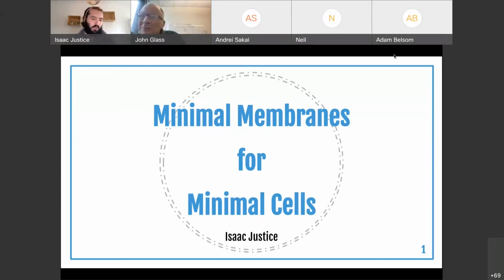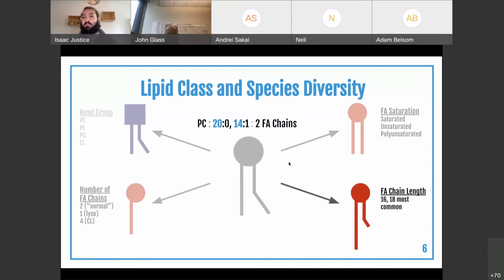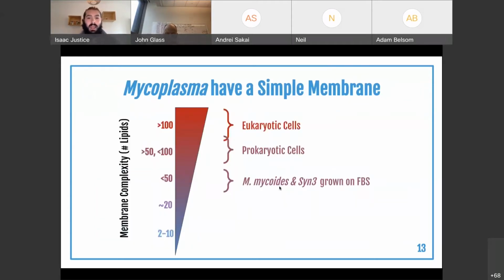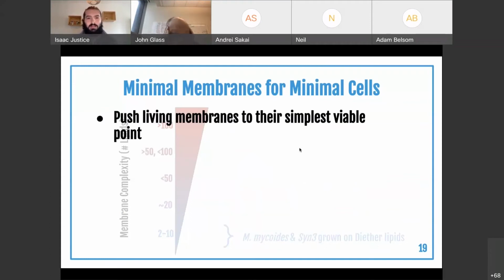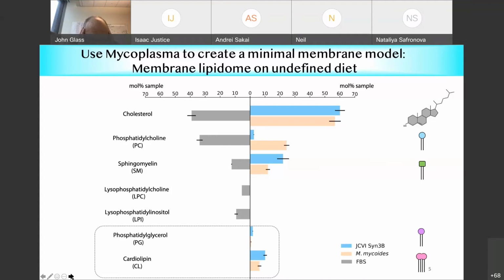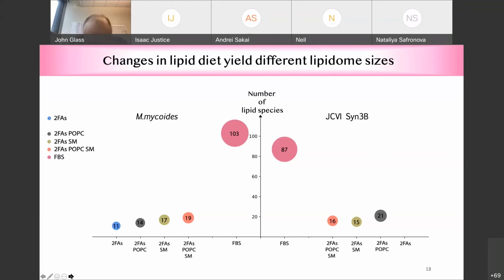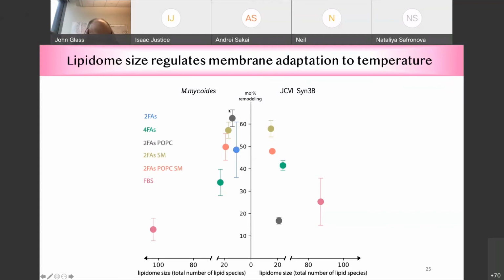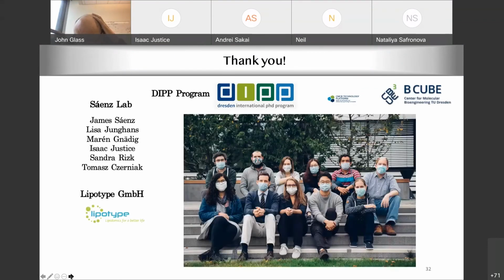Isaac Justice and Nataliya Safronova — Minimal Cell Workshop